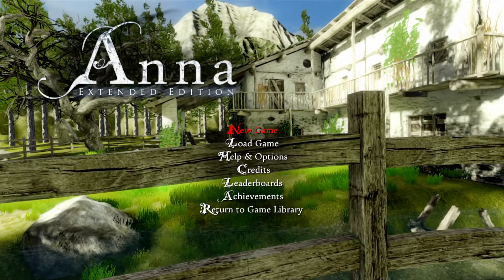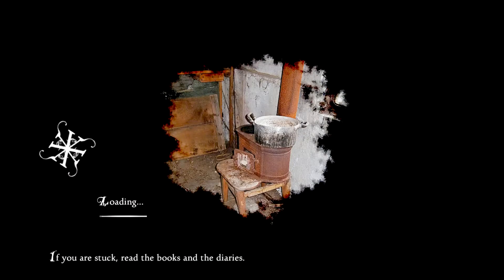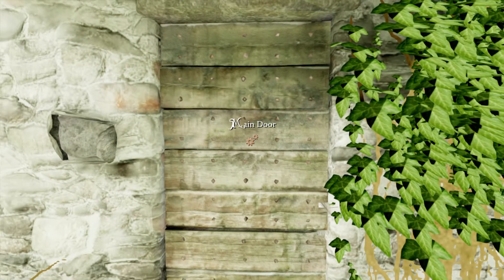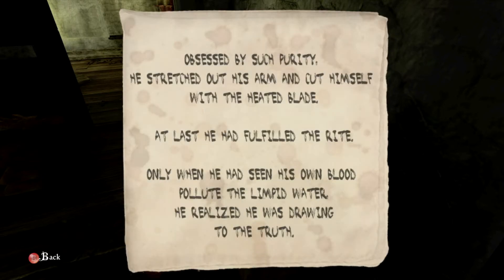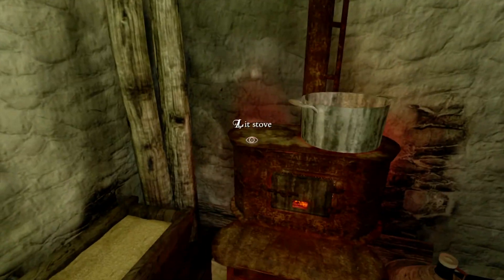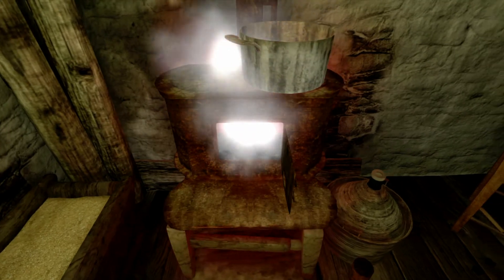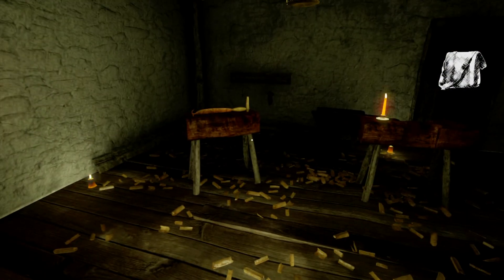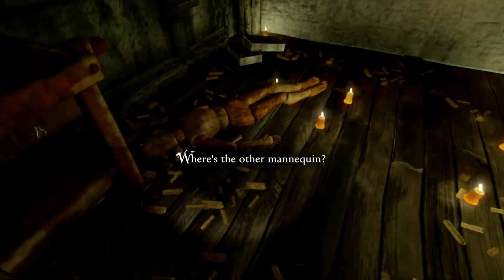Gamer Sal Plays Anna (Part 1 of 3)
Welcome to Anna. here we go again time to get super scared.